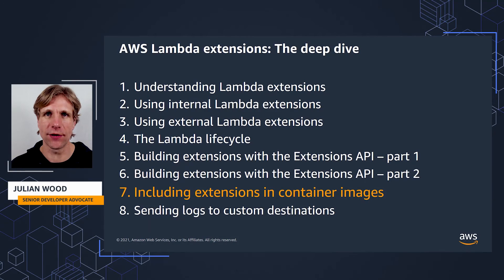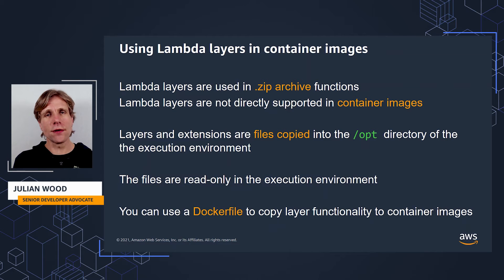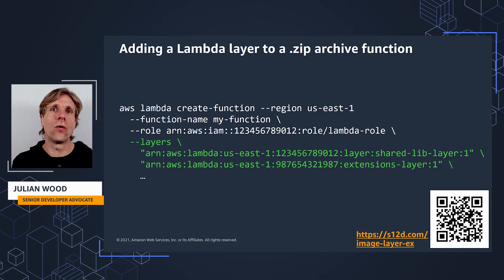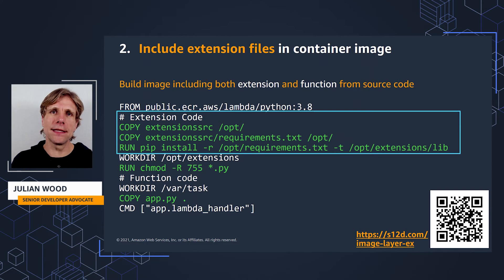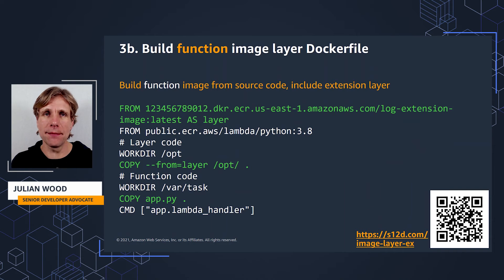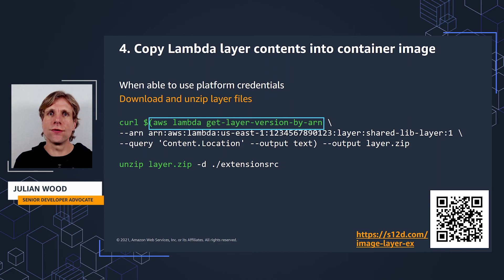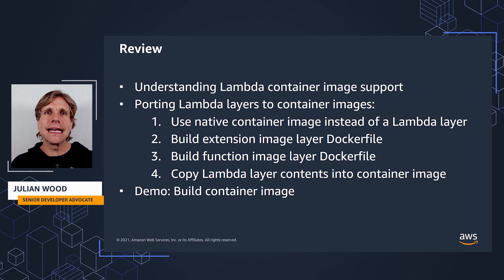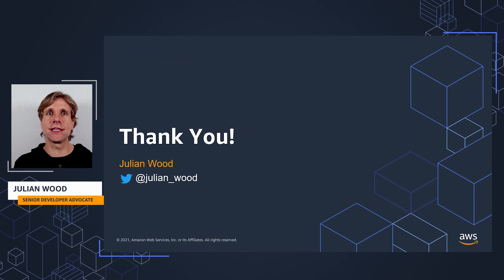7: Including extensions in container images | AWS Lambda extensions: The deep dive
In this video, I take a look at how you can include your AWS Lambda extensions in functions packaged as container images, which don’t use Lambda Layers